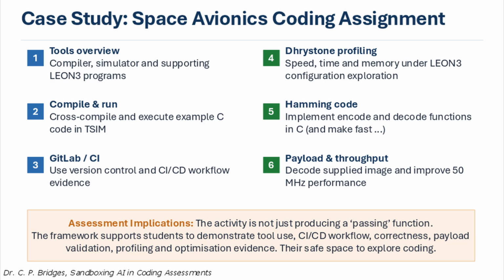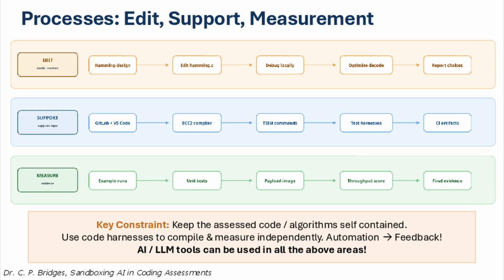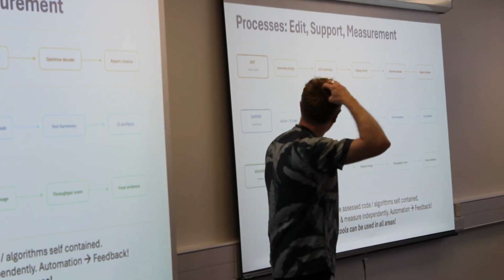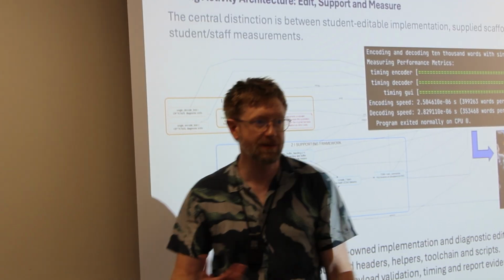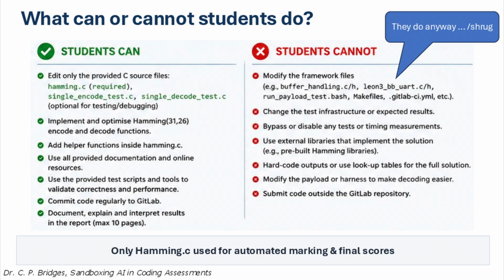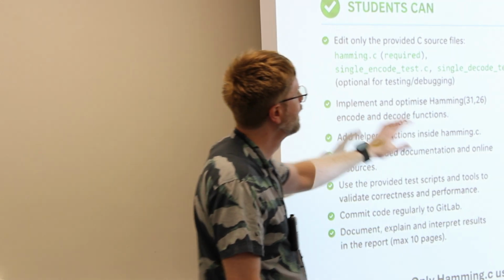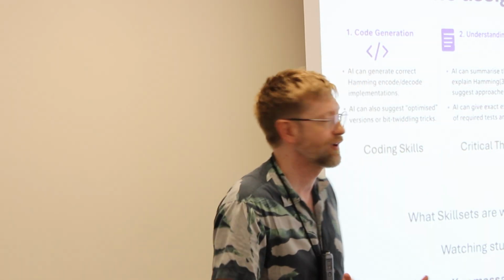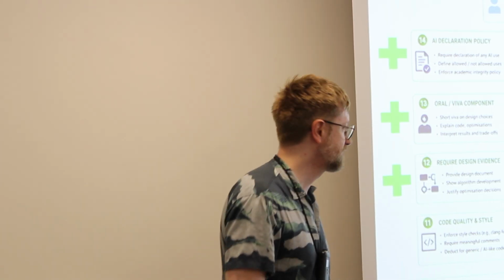Sandboxing AI in Coding Assignments - Dr Chris Bridges, Surrey Space Centre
Dr. Chris Bridges from the University of Surrey and Surrey Space Centre shares how AI can be used sandboxed in coding assignments to aid in student learning.

This video is from SUN's 2026 annual workshop. Find out more about SUN and join the network